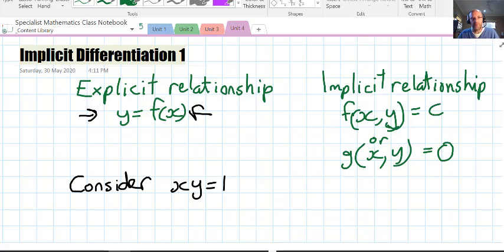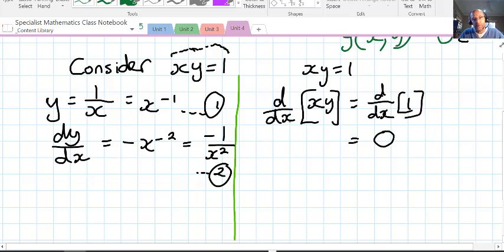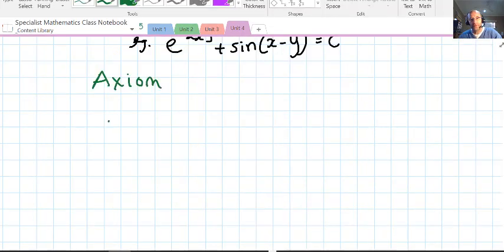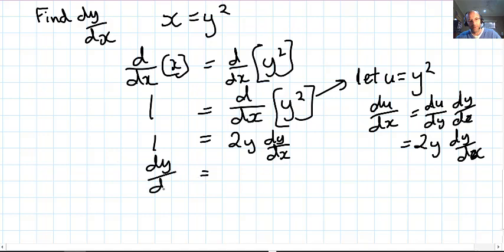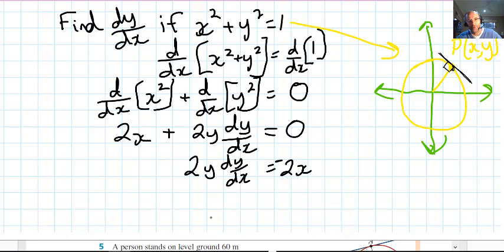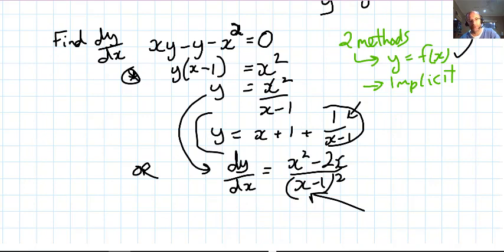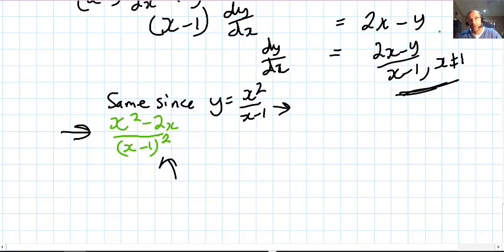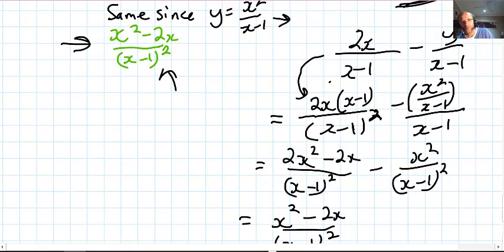Implicit Differentiation 1